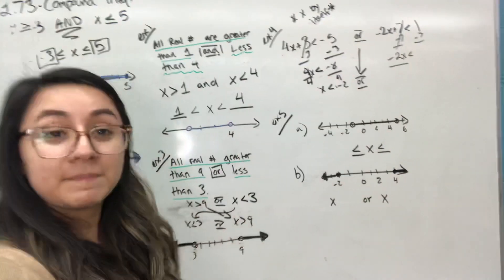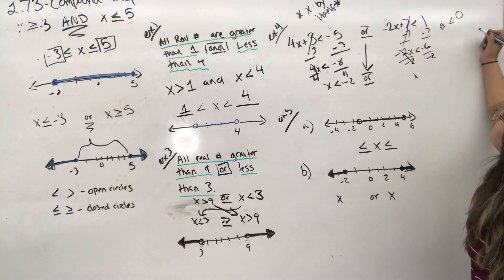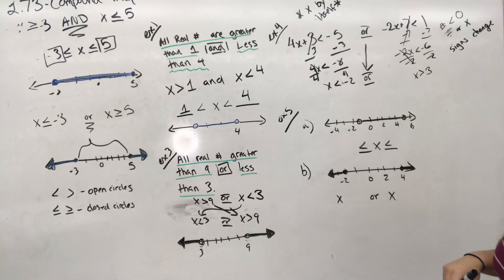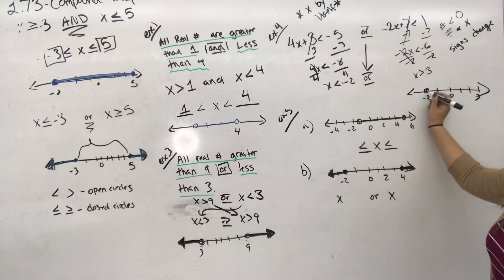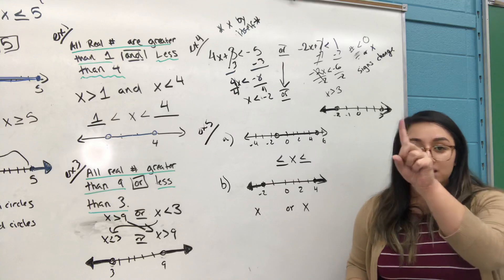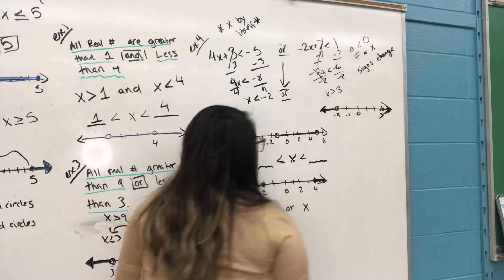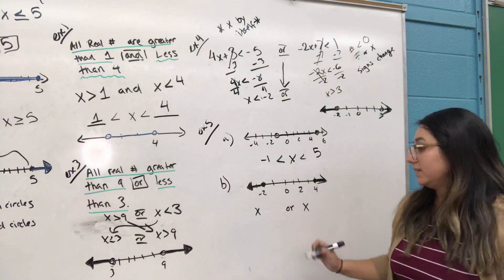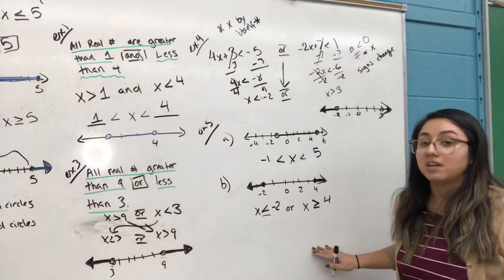Algebra 1(9th) Monday, March 30 *Part 2 of 2*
Lesson 73
Worksheet Packets will be due on 4/2 to be graded and recorded for the grading period that ends on 4/3. In completed work will result in 0’s for the assignments.Bro. John will collect all packets on thursday for chicago students. Area students will need to drop it off at the school by Thursday. If you're unable to go to the school, I will be making home visits to collect them (Area students)
**Your homework for that week will be in a PDF file for you to complete**